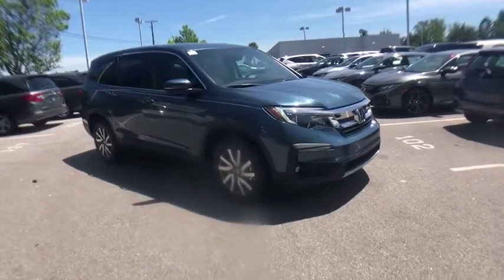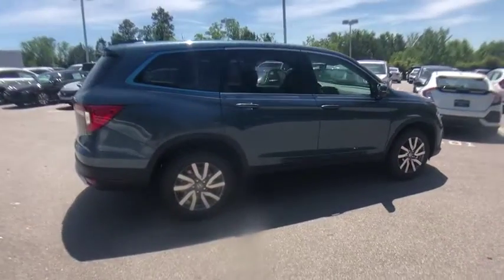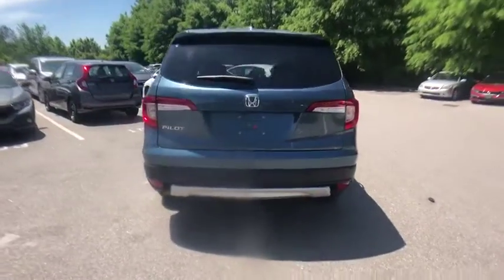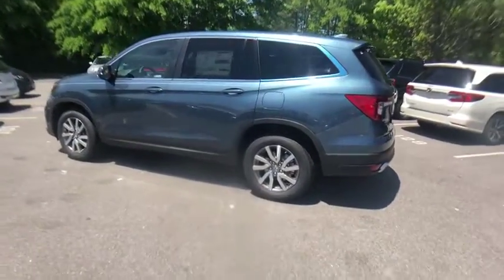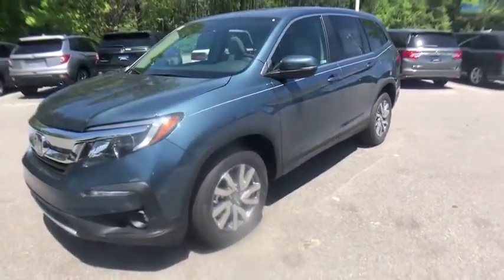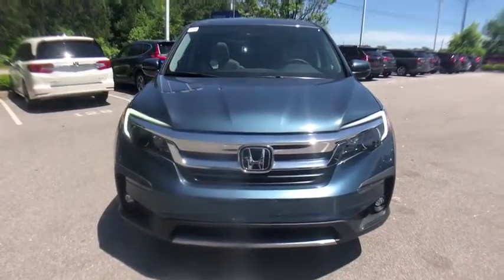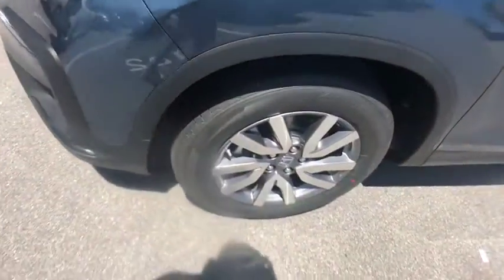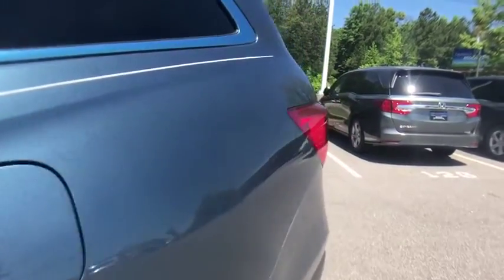2019 Honda Pilot Columbia, Lexington, Irmo, West Columbia, Aiken, SC 4191057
Steel Sapphire Metallic N 2019 Honda Pilot available in Columbia, South Carolina at Honda of Columbia. Servicing the Lexington, Irmo, West Columbia, Aiken, SC area.

2019 Honda Pilot EX-L 19/27 City/Highway MPG 19/27 City/Highway MPG